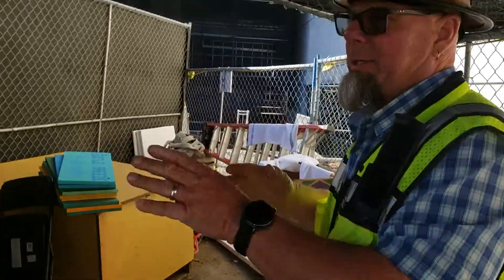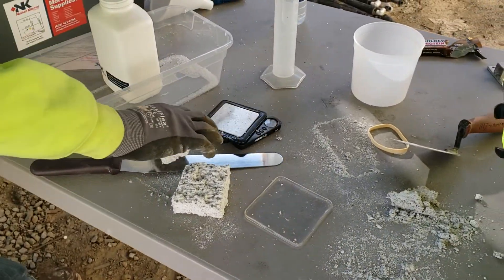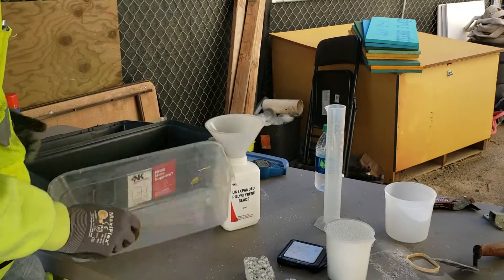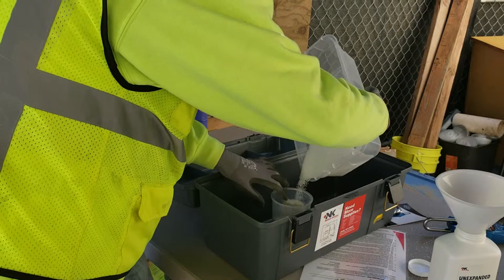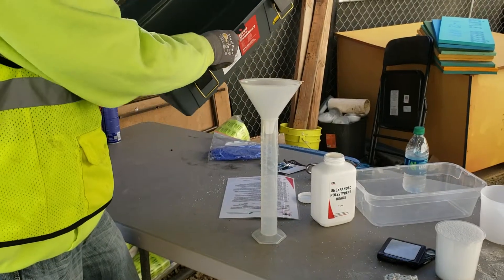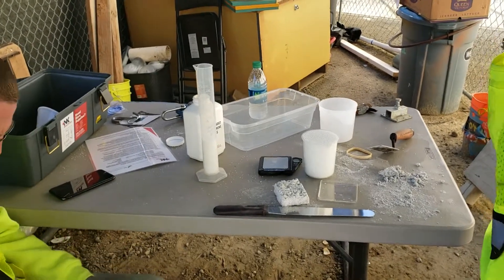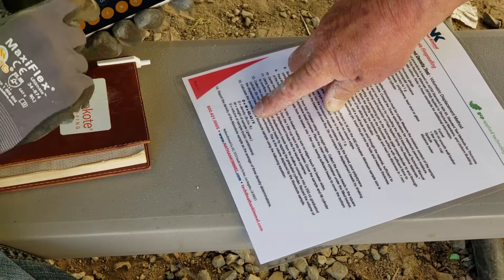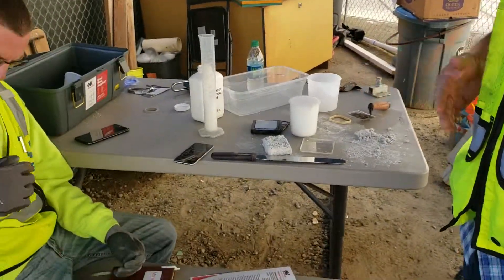Fireproofing density test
Fireproofing density test using the bead displacement method.